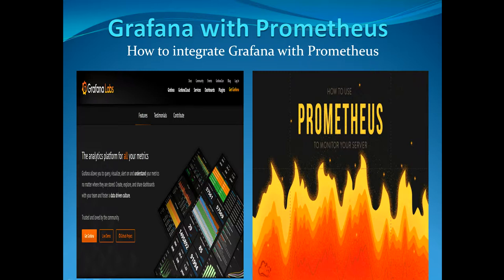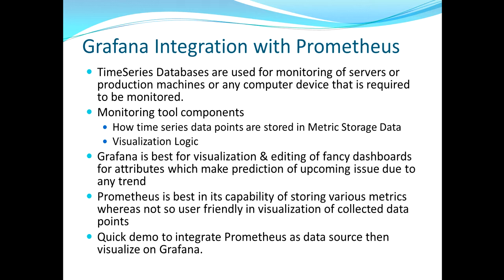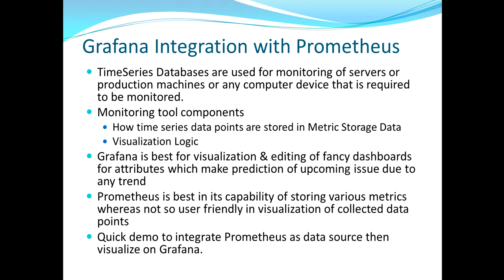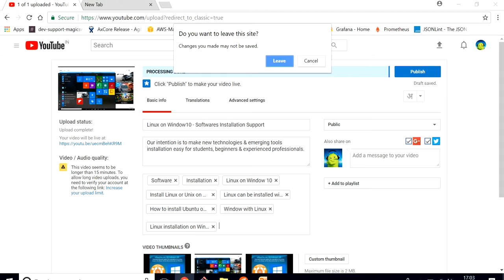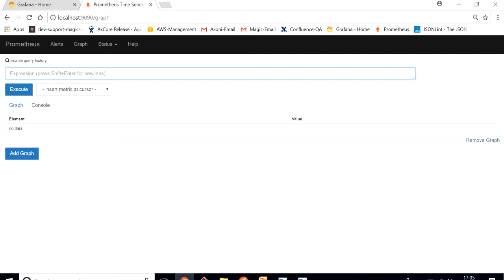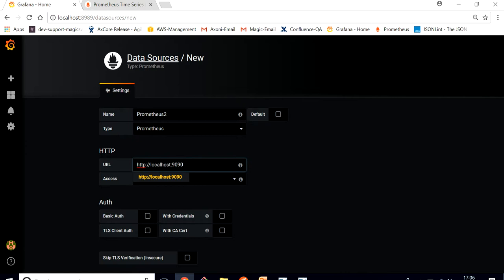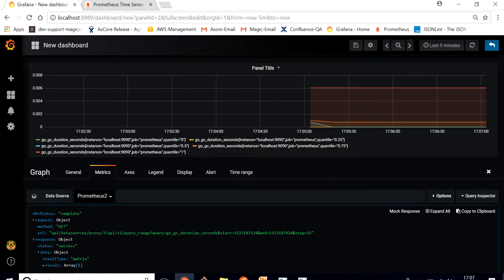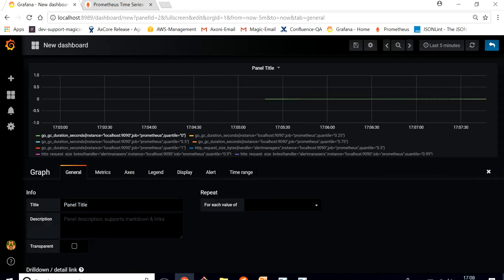Prometheus Integration with Grafana - Softwares Installation Support (More clear voice)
Our intention is to make new technologies & emerging tools installation easy for students, beginners & experienced professionals.

Prometheus Integration with Grafana to monitors servers, Collection of computers, computers, production environment on Cloud.